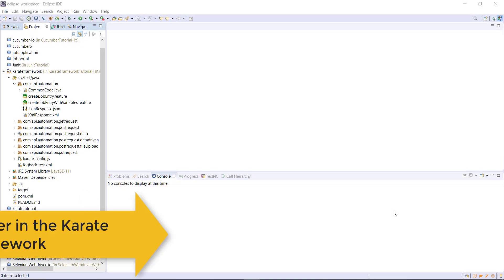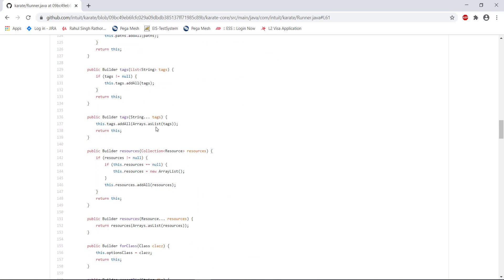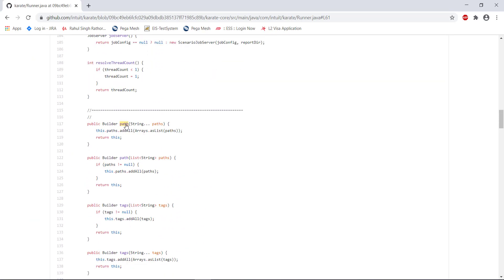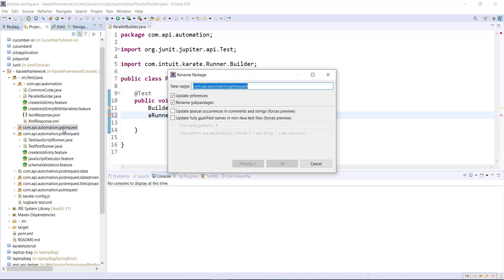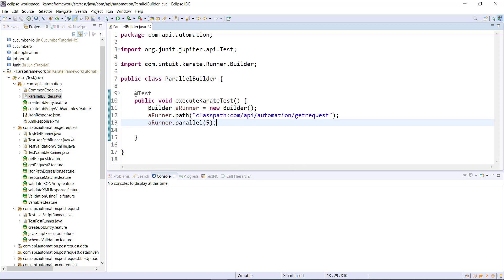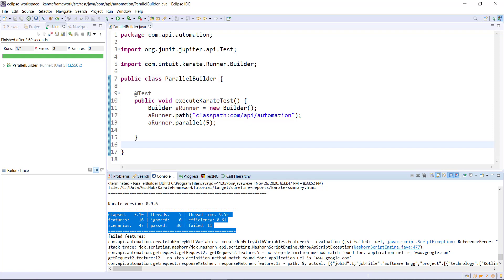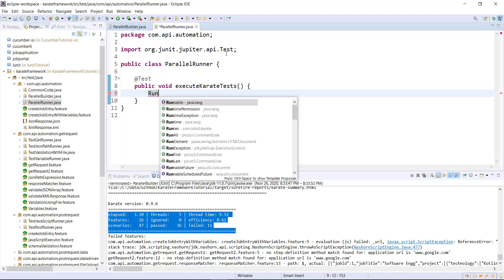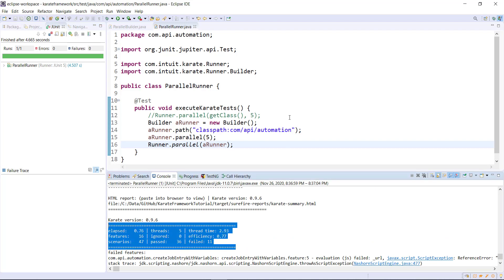26. Karate Framework || Parallel Runner || Running the test in Parallel.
Karate can run tests in parallel, and dramatically cut down execution time. This is a 'core' feature and does not depend on JUnit, Maven or Gradle.